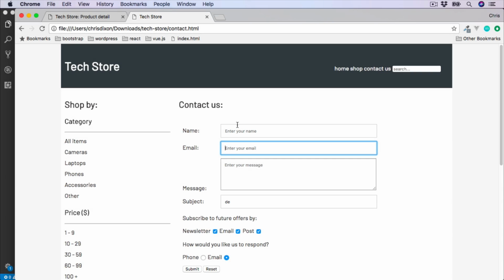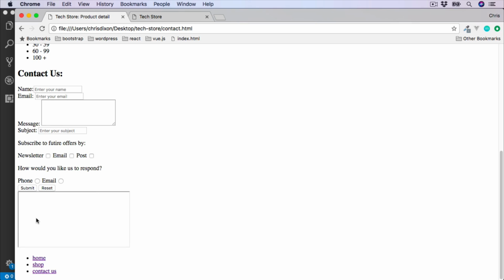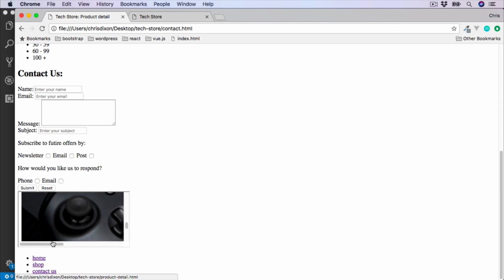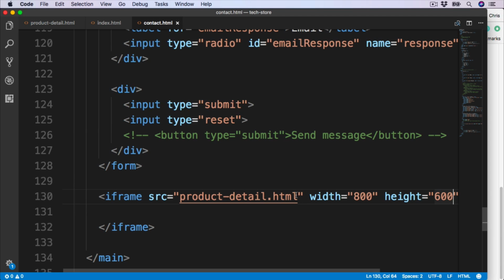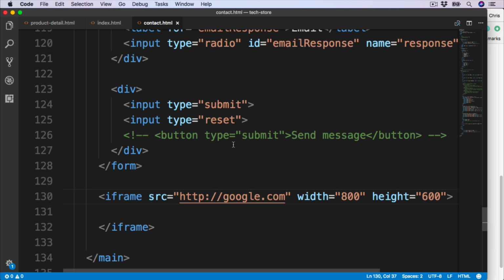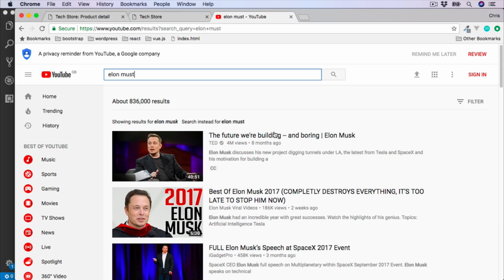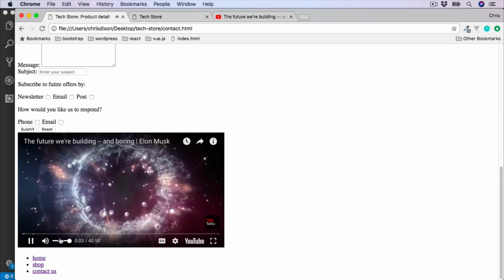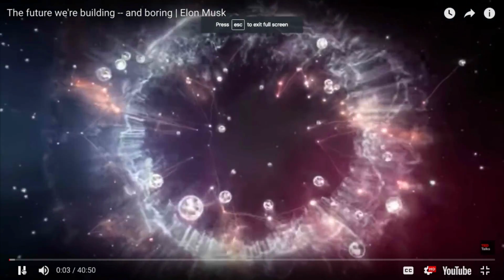The Full Stack Web Developer Academy For Beginners - 2nd HTML - 08 Iframes